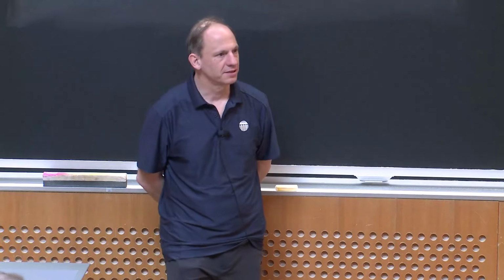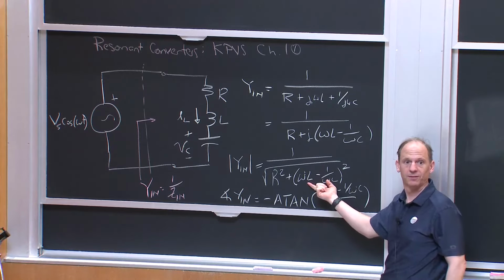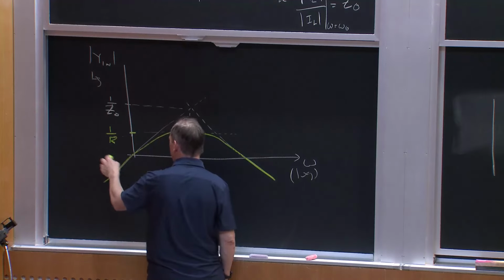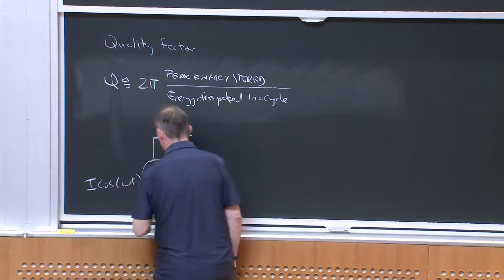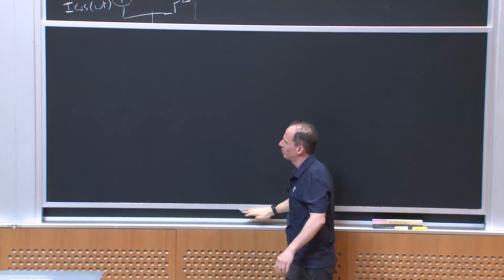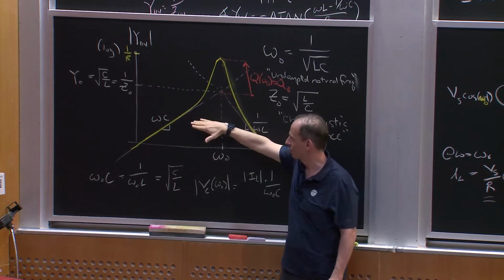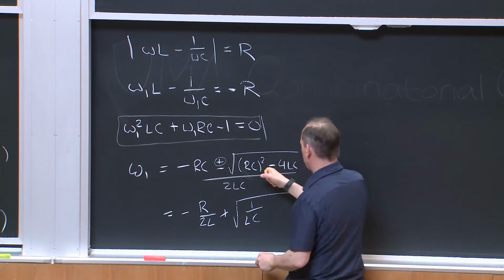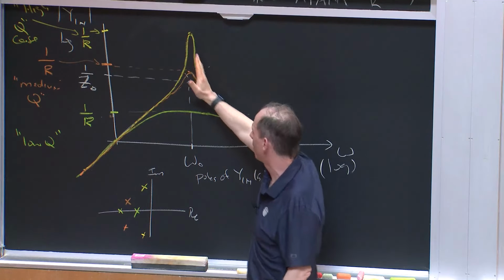Lecture 35: Resonant Power Conversion, Part 1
Resonant converters and inverters operate using resonant circuits with high-frequency sinusoidal waveforms. To introduce this topic, this lecture reviews resonant circuits, using the series LRC circuit as an example.